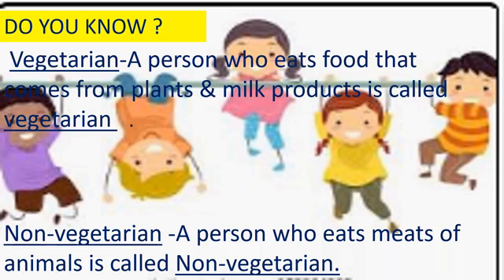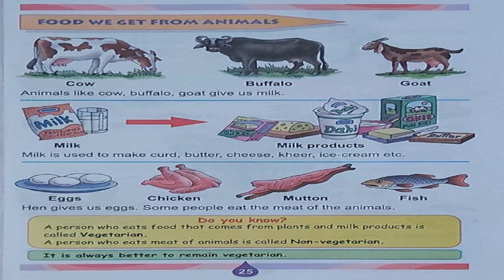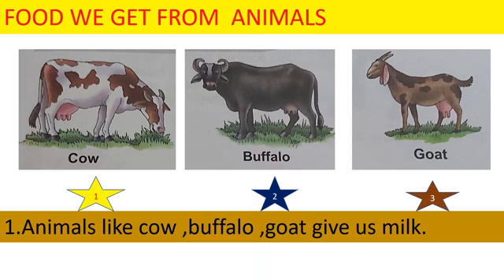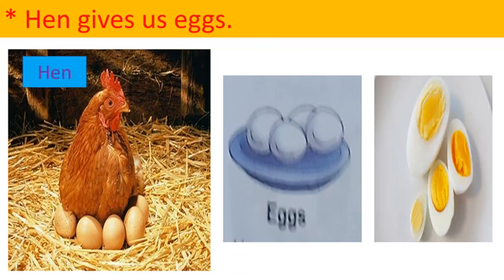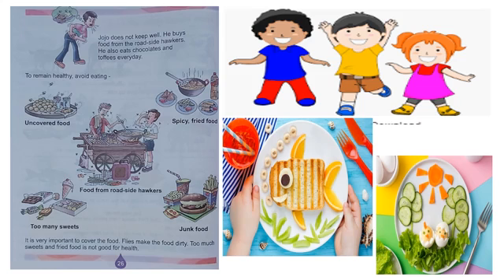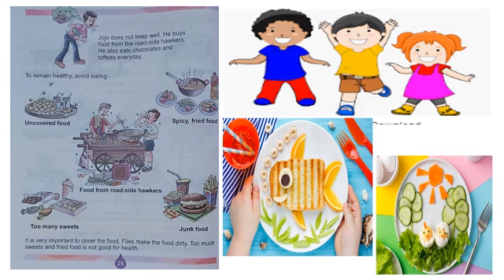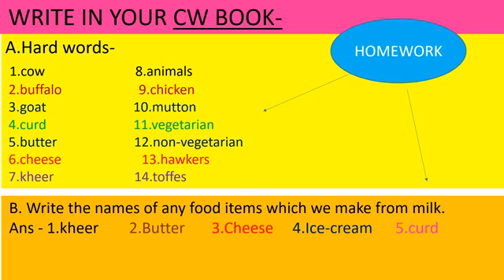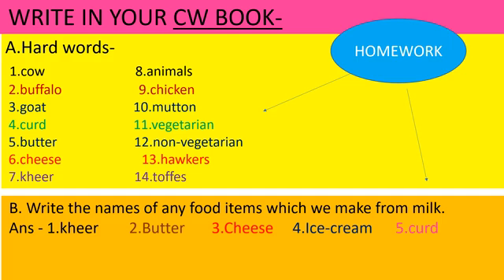Class-2,subject-EVS,Ls-3.OurFood,Topic-Food From Animals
Date-/06/21,By-Mrs.Anjali Sarode (TCDAVPS,MITHAPUR)